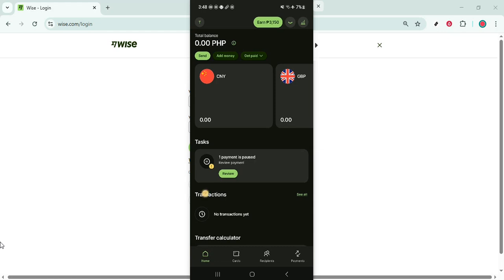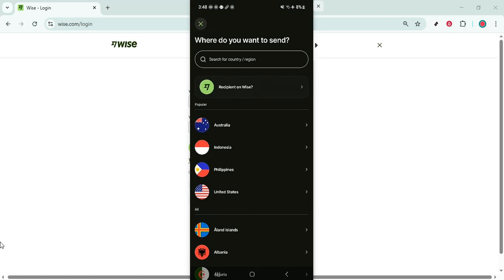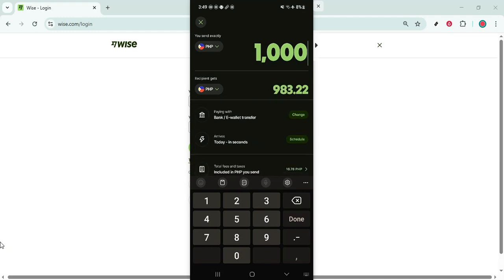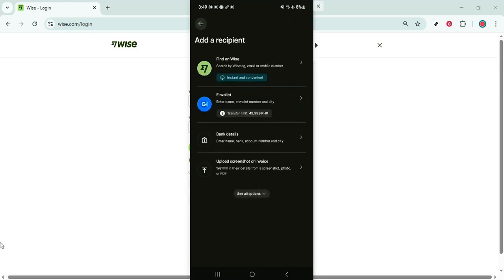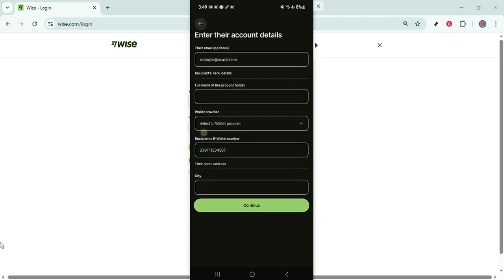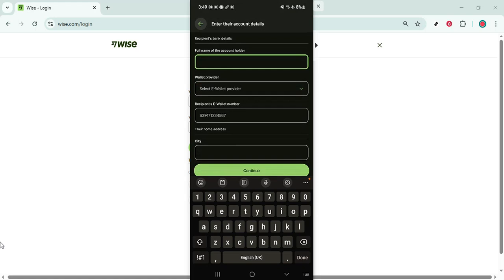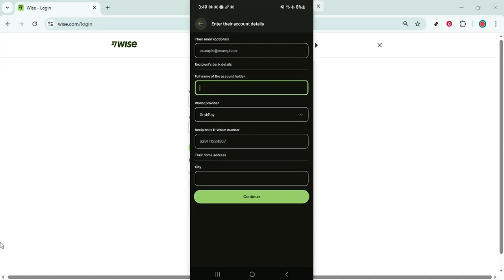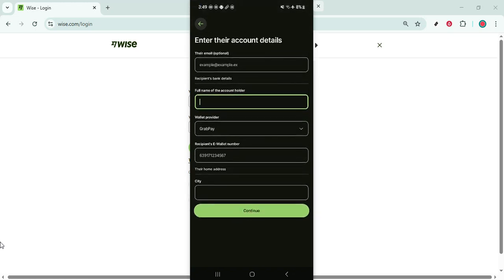How To E Transfer To Wise Account (2026) (Complete Guide)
How To E Transfer To Wise Account (2026) (Complete Guide) Learn how to e transfer to a Wise account with this simple step-by-step guide. This tutorial shows you how to send money to your Wise account, use the Wise app, and complete transfers quickly and safely. Perfect for beginners, this Wise transfer guide explains how Wise e transfer works, how to fund your account, and how to manage your payments easily. Follow this Wise tutorial and start transferring money with confidence.